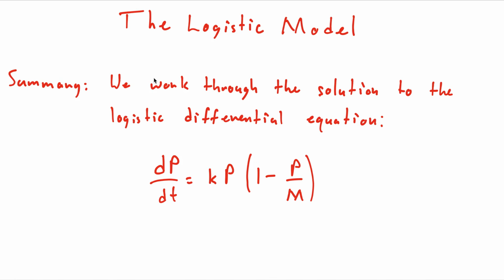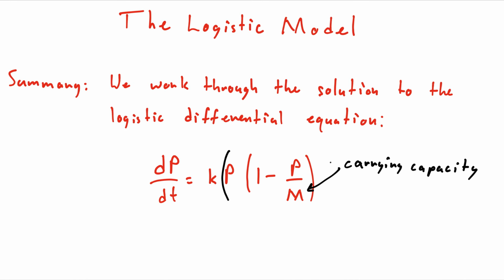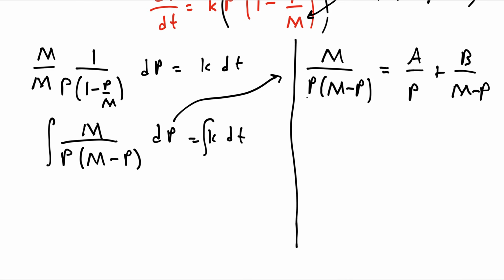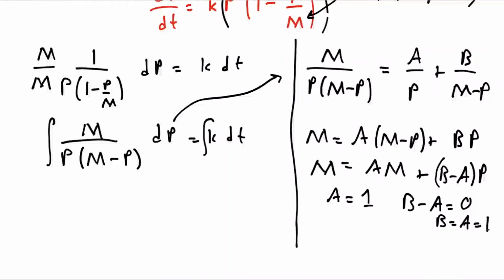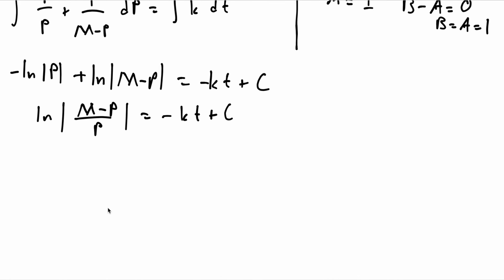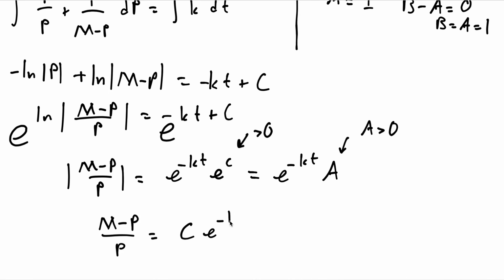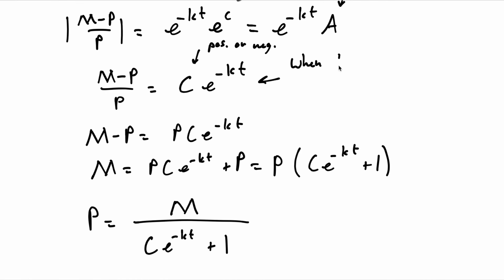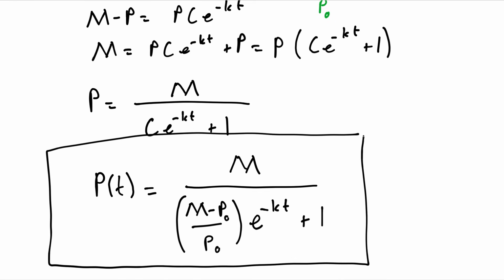The Logistic Model